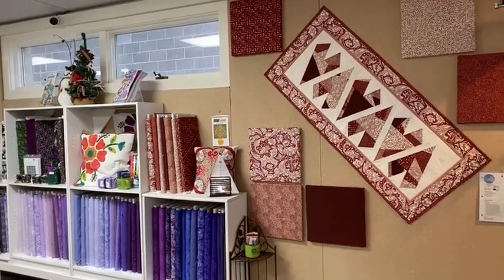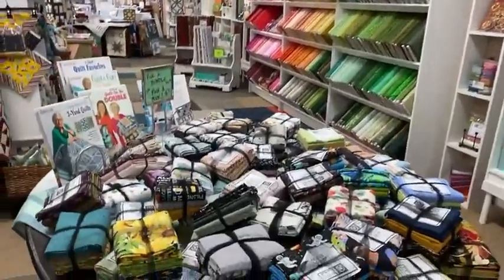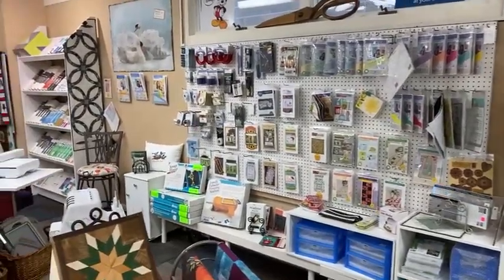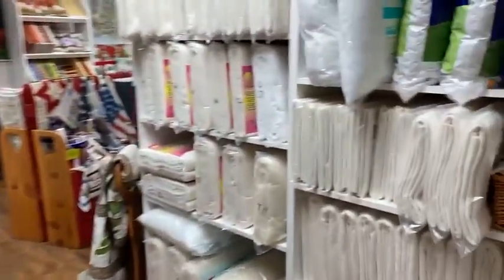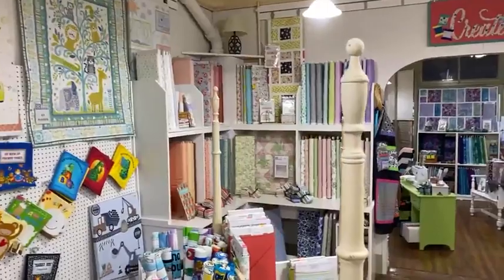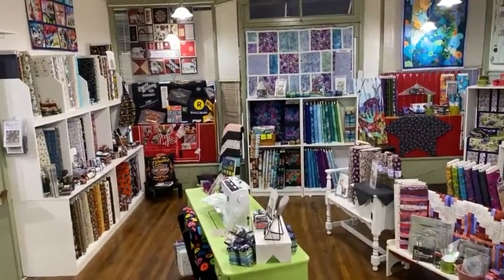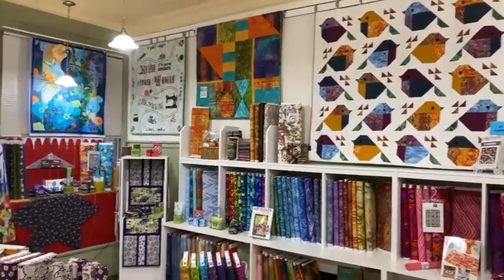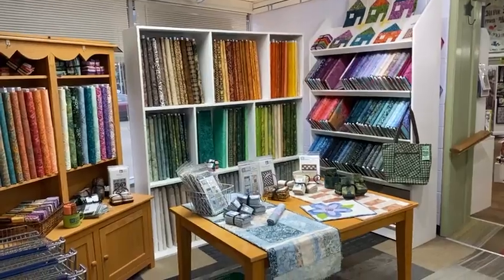Quilt Shop Tour Happy New Year Jan 2023. See our selection of quilting fabric, kits and patterns!